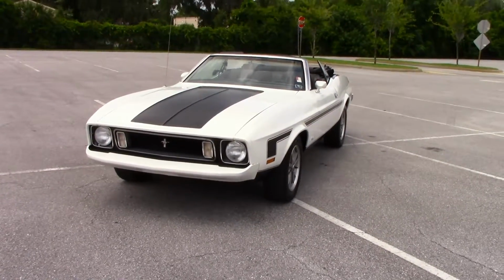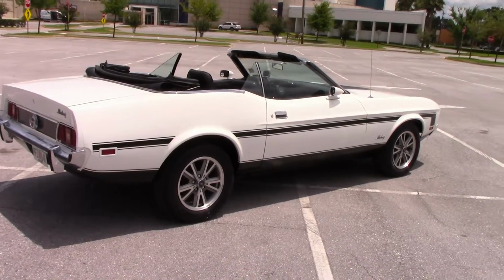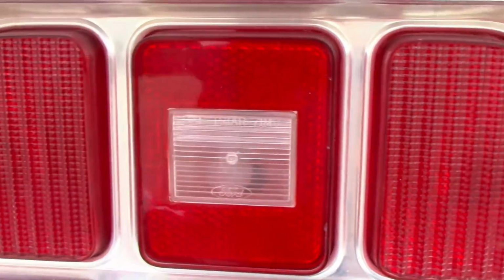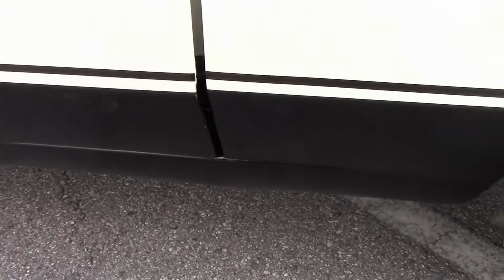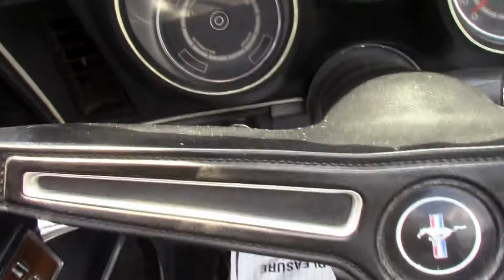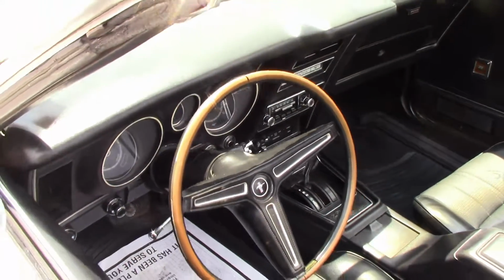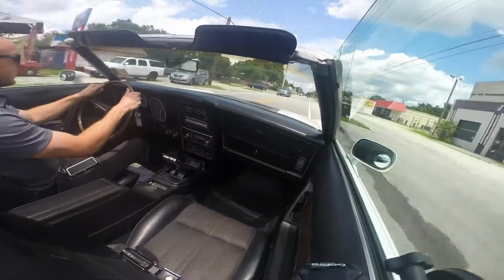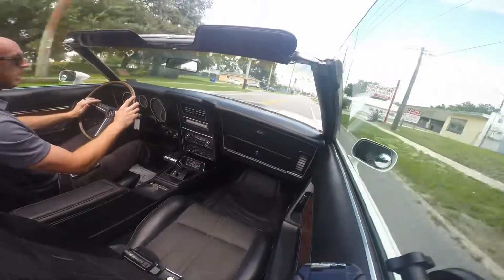SOLD For Sale 1973 Ford Mustang Convertable